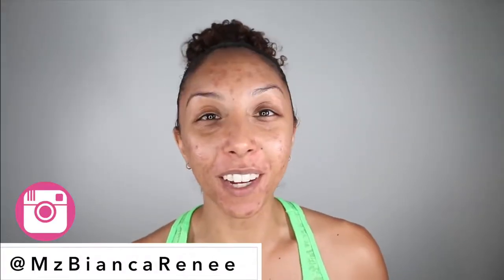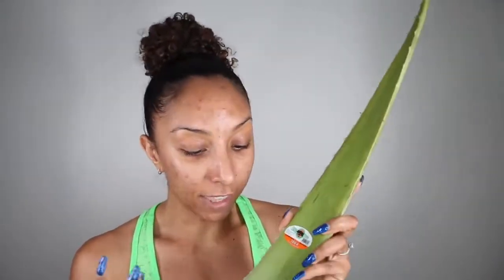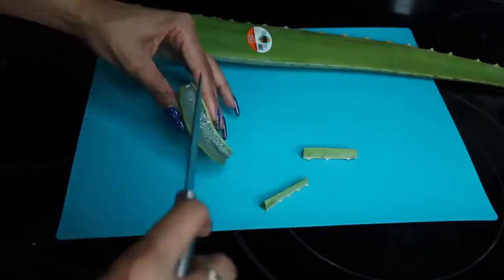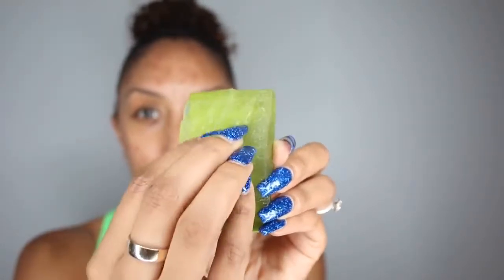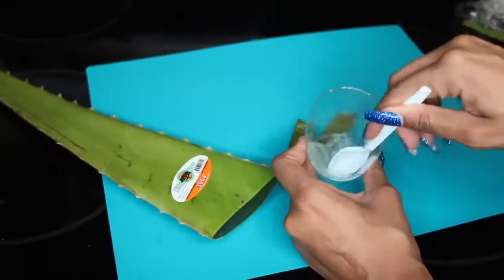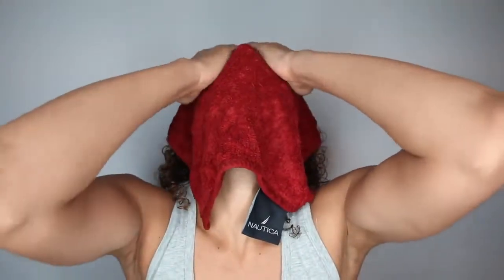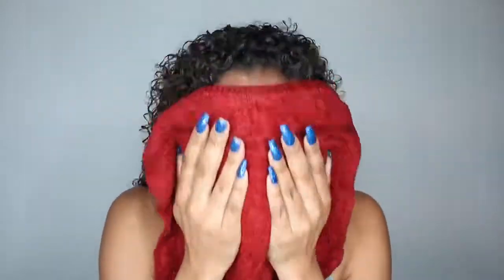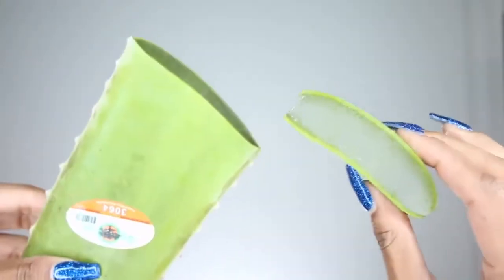Remove Acne with ALOE VERA challenge | Dsmenders Blog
If you already have acne, how can you get rid of it? When people talk about getting rid of acne, it is mentioned that the pimple that is popping out is a trigger for the body's hormonal imbalances, and it is this pimple that needs to be removed ASAP!

The main issue is that as soon as the acne has grown, it makes the skin more sensitive, thus exacerbating the problem. The treatment for acne is extremely simple and straightforward:

Removing the acne and then using some mild toner, moisturizer and toner.

When there is an acne outbreak and there is a hormonal imbalance in the skin, your body will try to break the acne, and once it has failed, you will eventually need to remove the pimple first.

Here are some effective moisturizers to remove acne completely.

What do you think is the best way to treat acne?